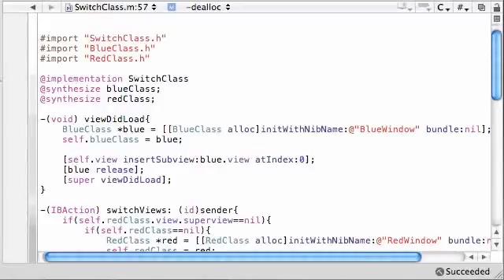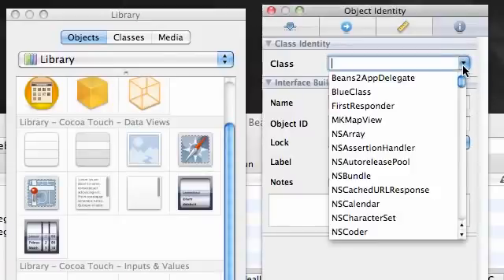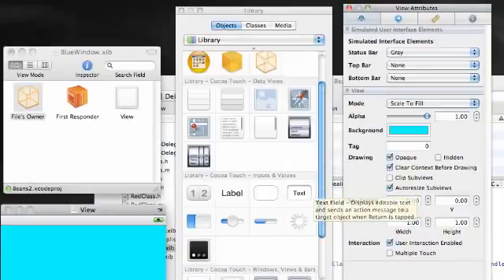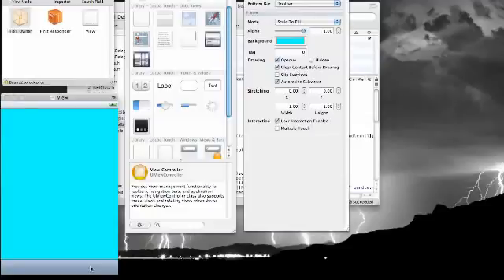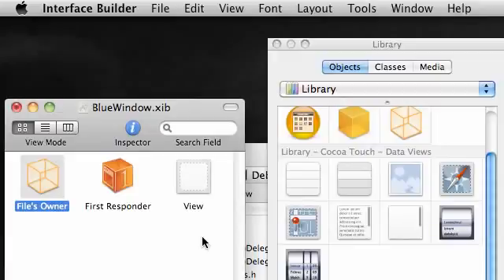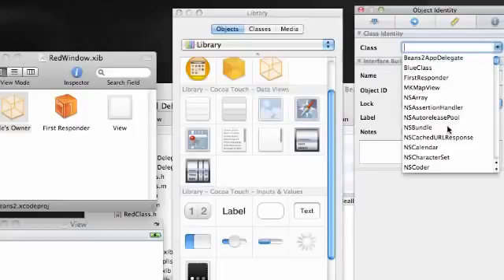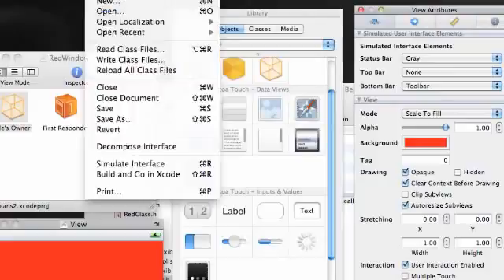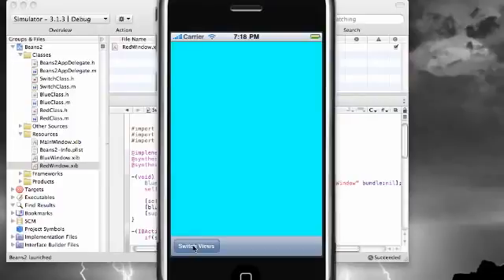iPhone Development Tutorial 26 Finishing the Multiview App